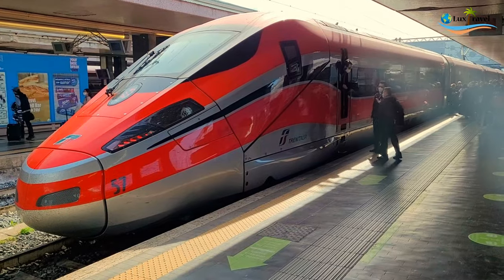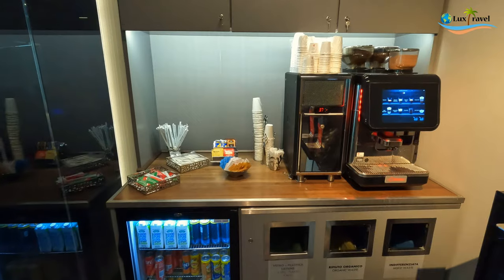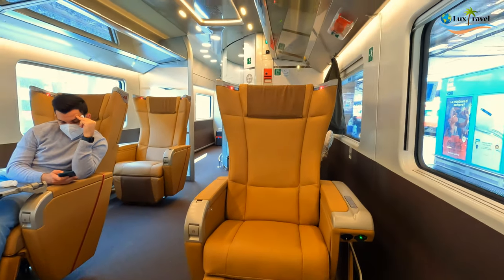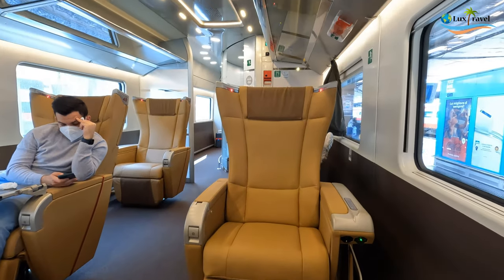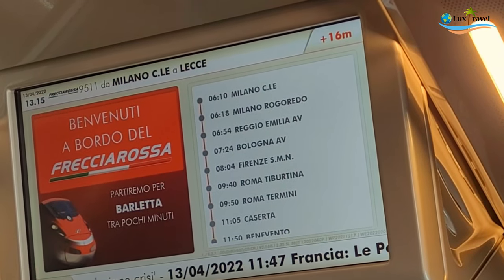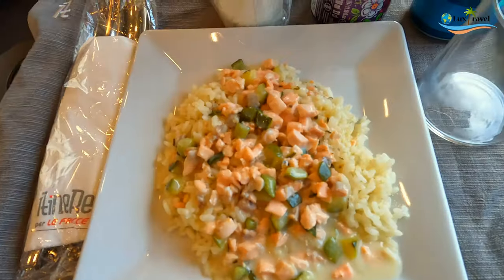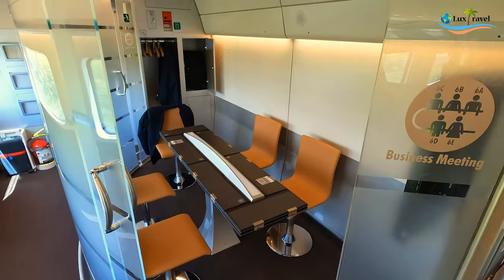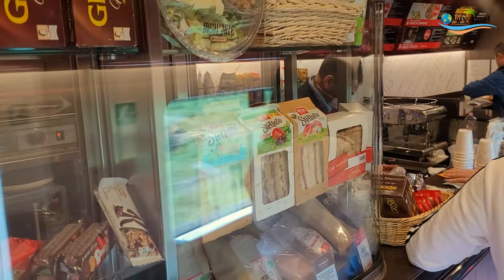Italy's Most LUXURIOUS Train? ($99)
Is this Italy's Most LUXURIOUS Highspeed Train? This first class ride cost 99€ ( ~$99 USD at current conversion) Follow Lux Travel as we ride the TrenItalia Frecciarossa 1000 in Executive Class from Rome  to Bari. The Frecciarossa 1000 is the high speed train from Trenitalia operated at 186 MPH (300 km/h.  We will review the entire experience including seats, food, costs, meeting rooms and lounge in Roma Termini.

Thanks for tuning in to our travel vlog!! We really hope you enjoy it. It's free for you and helps us a lot 🙂

About Us We have visited 81 countries and will be sharing our luxury travels all over the world. Our channel features videos of our travels to luxurious resorts, pristine beaches, first and business class airlines and awesome destinations.

My new favorite credit card - Capital One Venture X . Here’s my Venture X referral